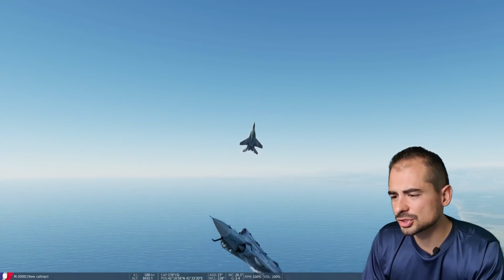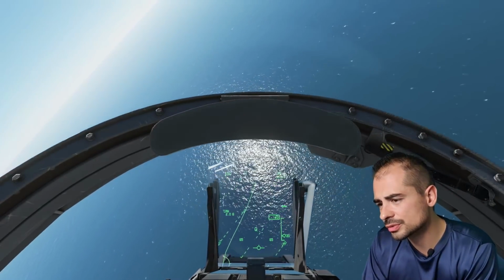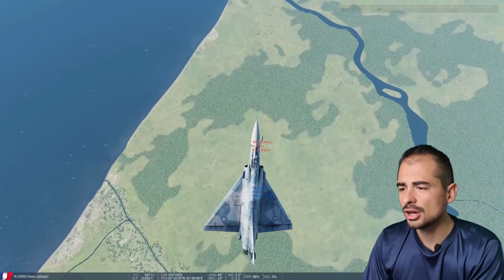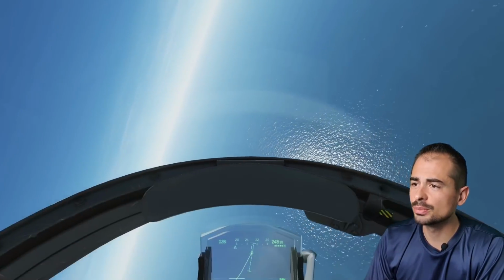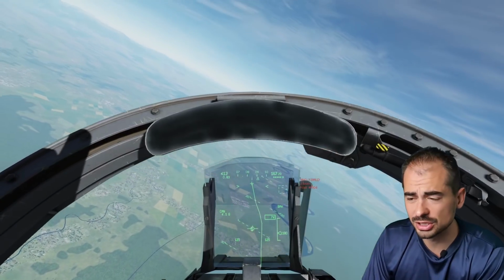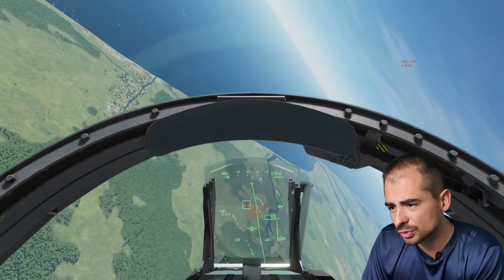TRAINING MISSION. 1 versus 3. MIRAGE 2000. DCS REAL FIGTHER PILOT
Welcome back,

How about I talk you through some dogfighting technics in DCS ?

Flying the Dassault Mirage 2000, let's have some fun and try some ways to improve our hardskills in the within visual range arena!

Fly safe

I am not an active duty Officer anymore.
I speak for myself.

My goal with this Channel is to share aviation knowledge.
I won't be sharing any classified information and the numbers I might give will be "off".

The channel was started to entertain people lock-down at their home during the COVID pandemic.

If you want to support a great cause please that supports wounded flight personnel and their families.

I would like to thank all my mentors, instructors, engineers and technicians, as well as all the men and women who serve on a daily basis either in the armed forces, hospitals or the industry.

Fly safe, and stay safe !

On this Channel you will find:

Studies of movies or aviation videos to share knowledge.
Specific aviation topics explained
Tutorials for flight simulation enthusiasts.
B2B content about aviation methods adapted to the corporate

Keynotes, workshops, coaching, e-learning.

My book D.BRIEF is on amazon.co.uk